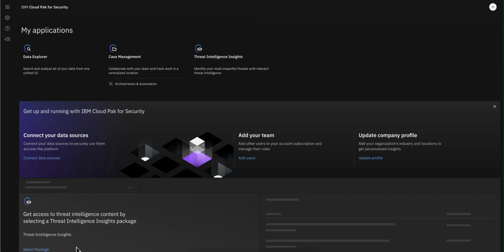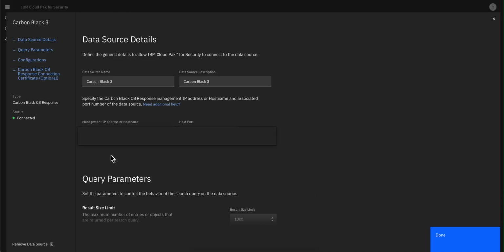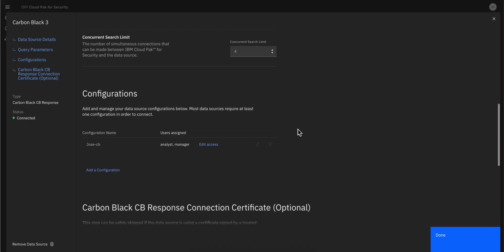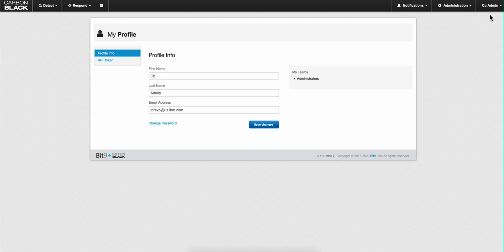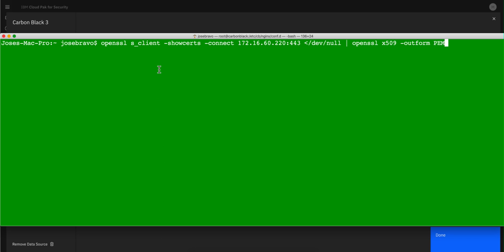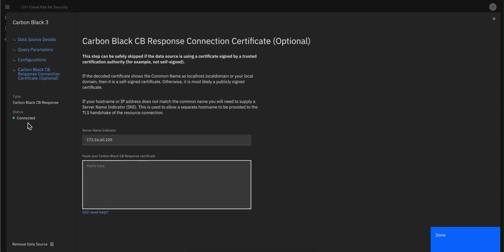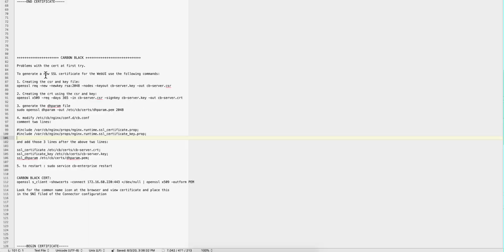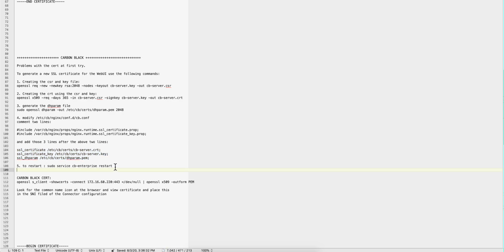Connecting Cloudpak to CarbonBlack